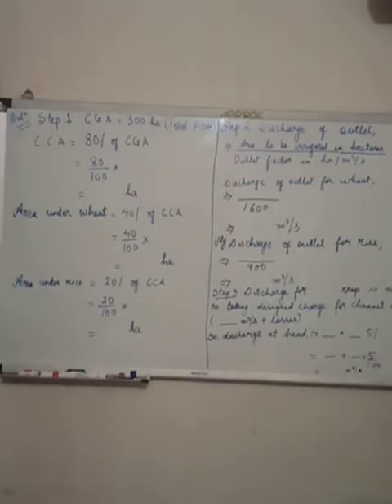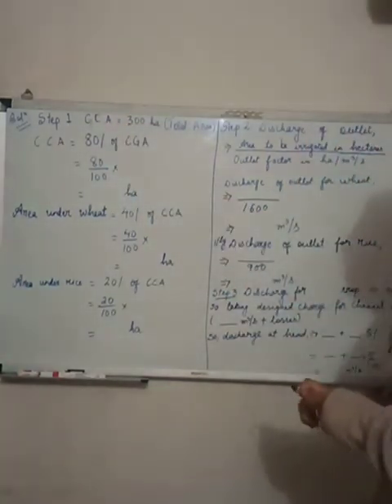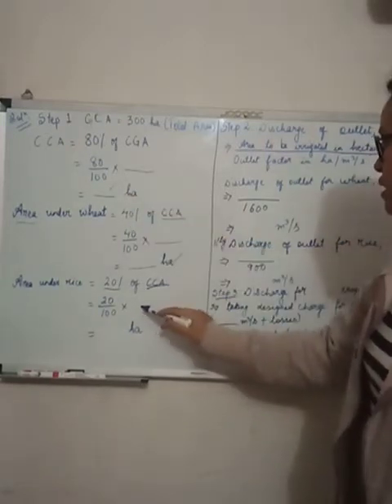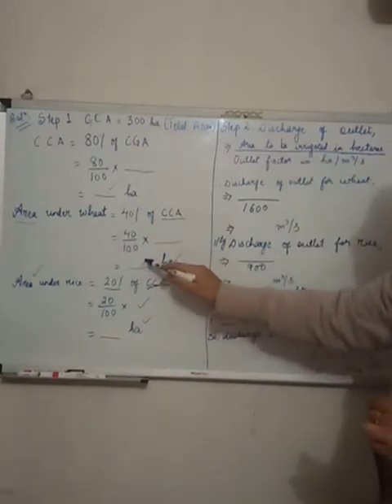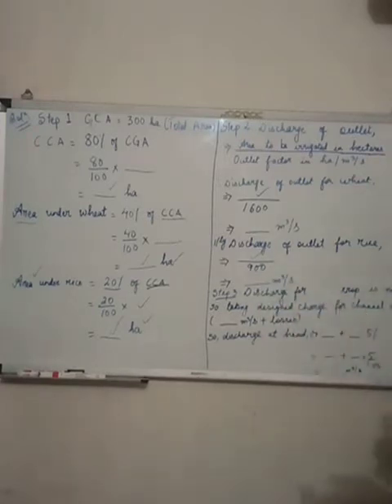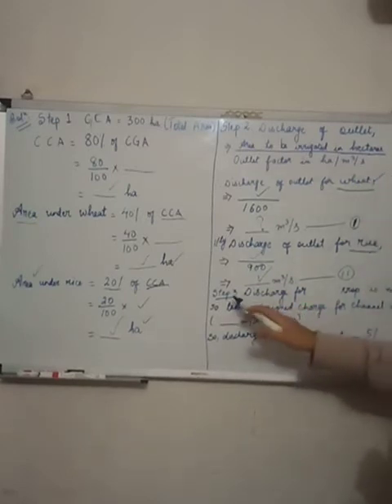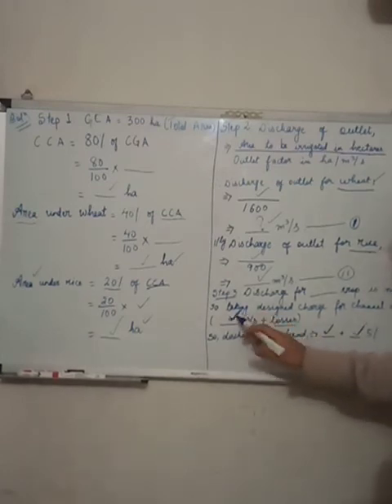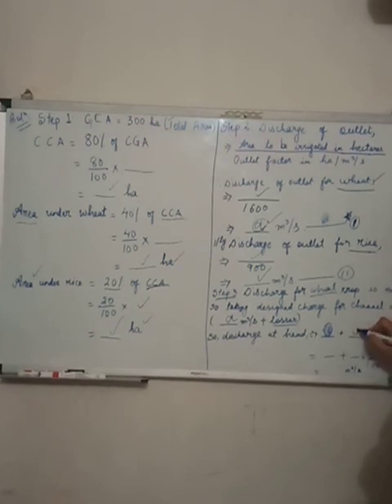problems on discharge of a channel